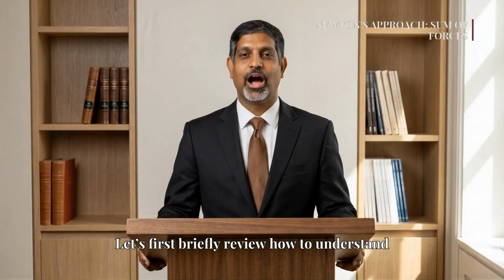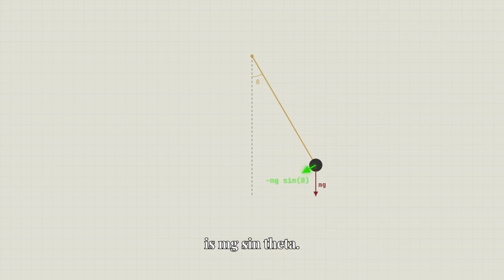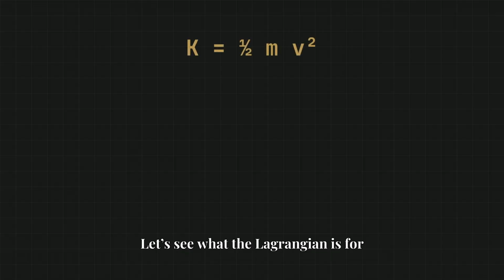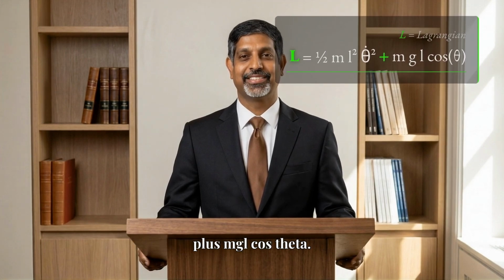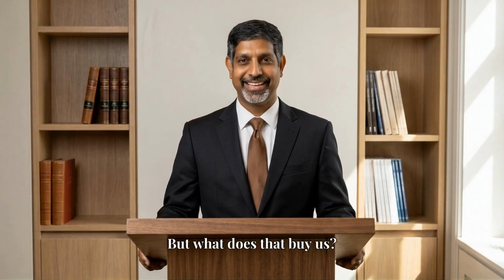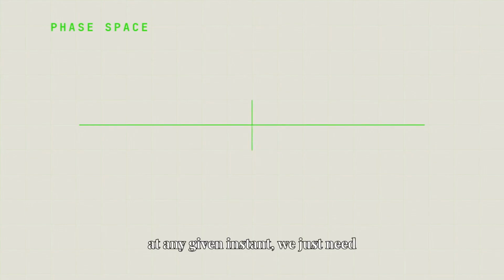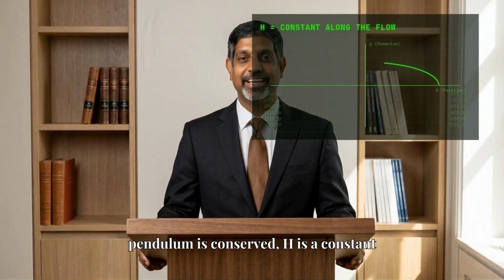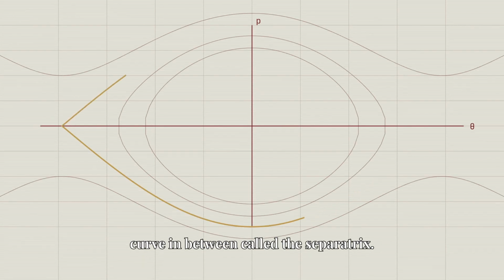Newtonian - Lagrangian - Hamiltonian Equations of Motion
Mechanics is the study of how things move, and a typical introduction into physics class is all about applying Newton's second law F = ma to simple systems like pendulums. Lagrange and Hamilton developed new approaches 80 to 150 years respectively after that, offer new practical and theoretical insights into the structure of mechanics. Narration by Professor Ganesh